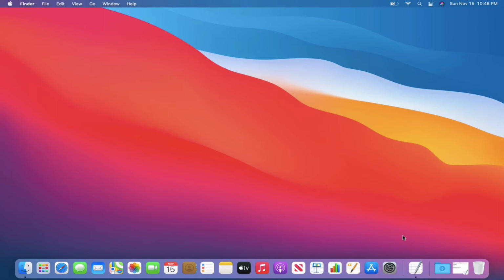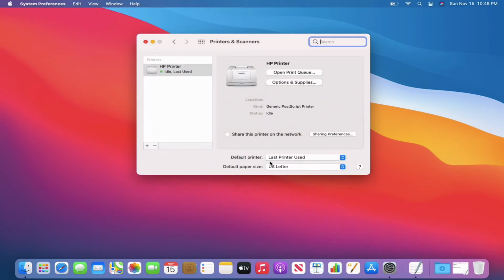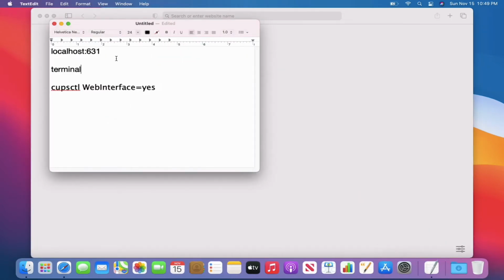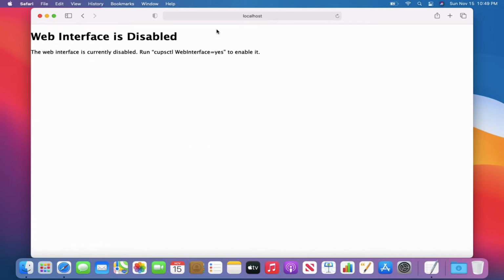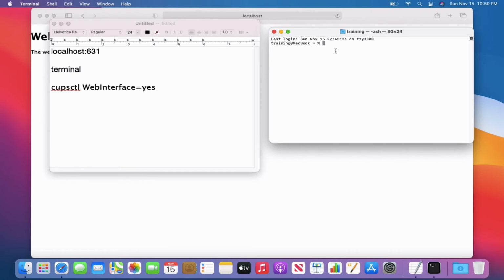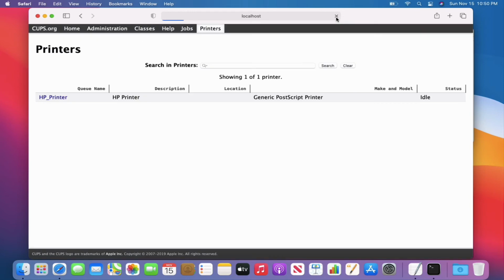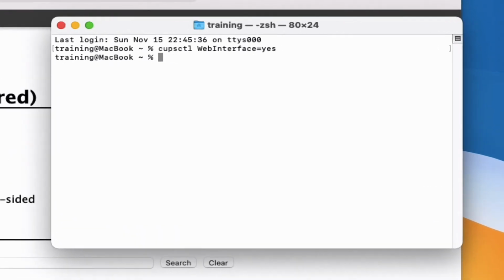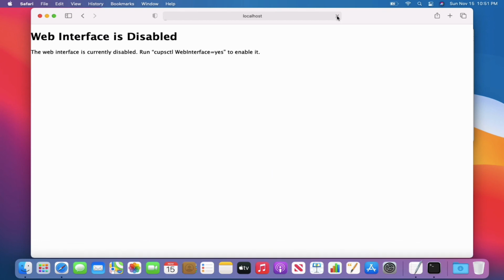How To Find a Printer IP Address on a Mac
Need to find your network printer's IP address on your Mac? This video will guide you through the simple steps to locate it. Whether you have one printer or multiple, we'll show you how to find the IP address for each.

In this video, you'll learn:

How to access your printer's settings using the command
How to use Spotlight and Terminal to quickly find your printer's IP address
How to enable the CUPS Web Interface with the cupsctl WebInterface=yes command